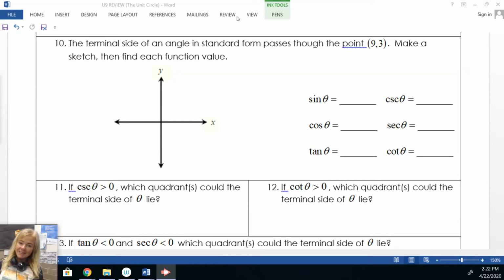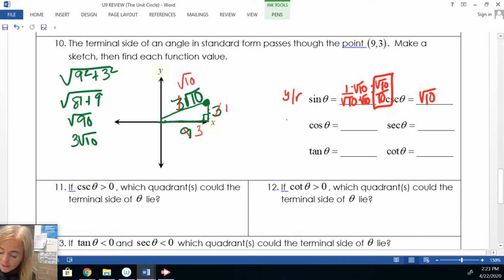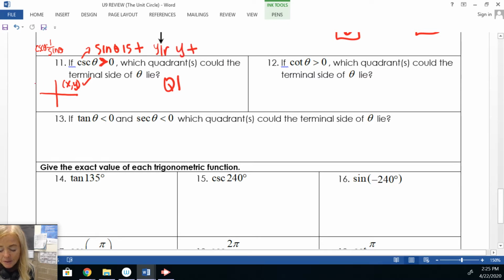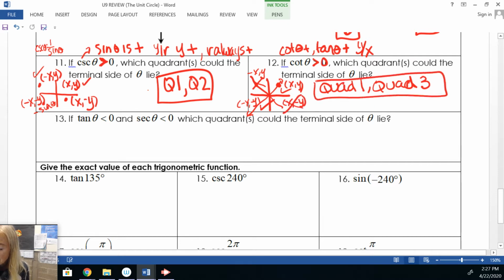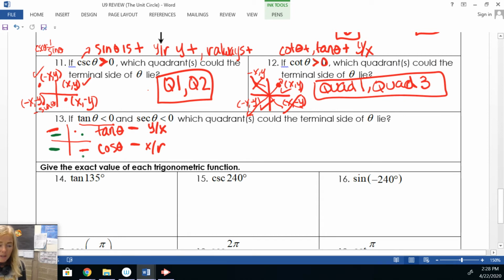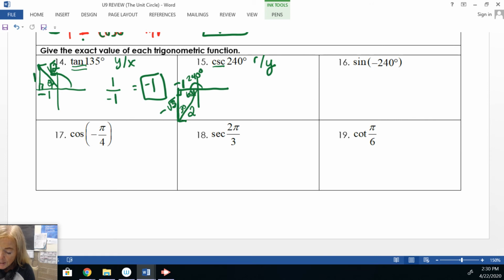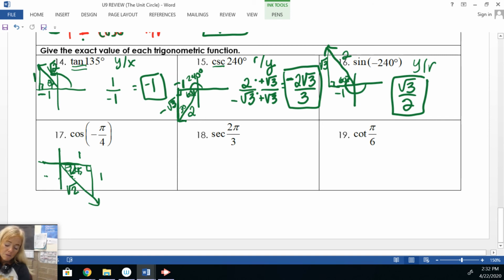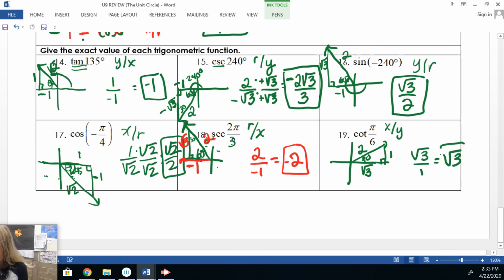S 3 Unit 9 Review Part 2